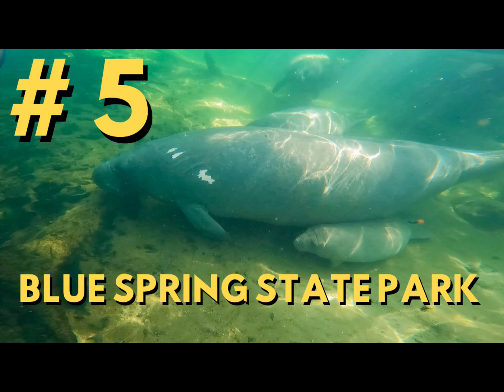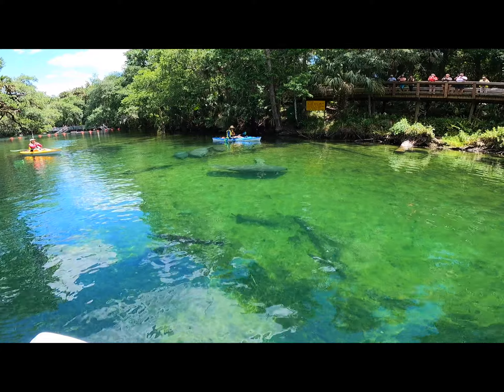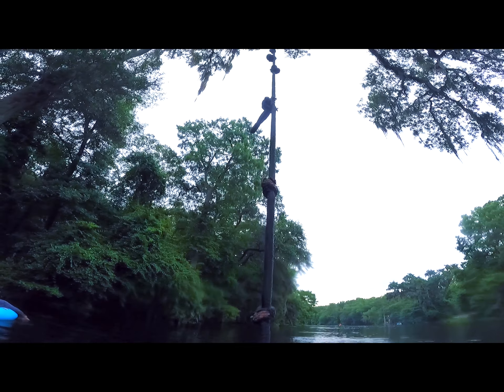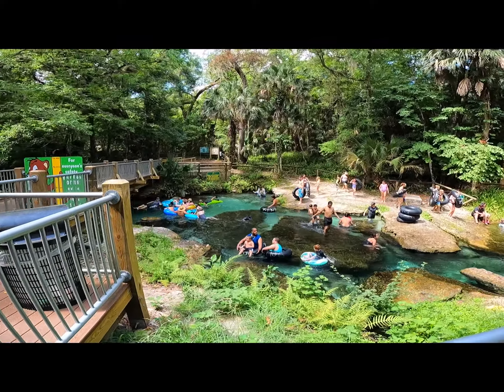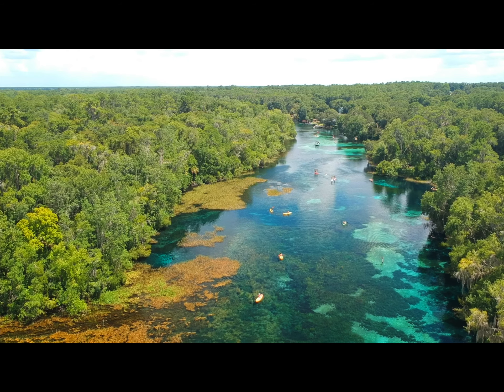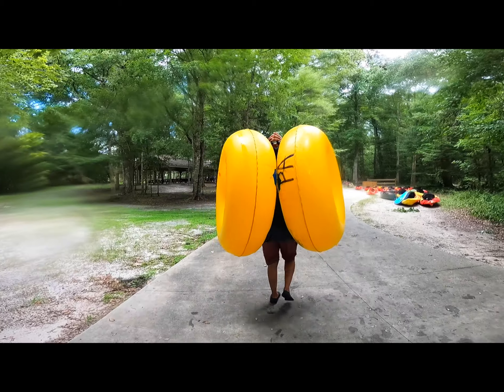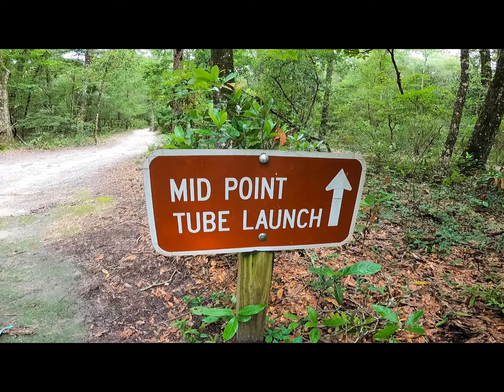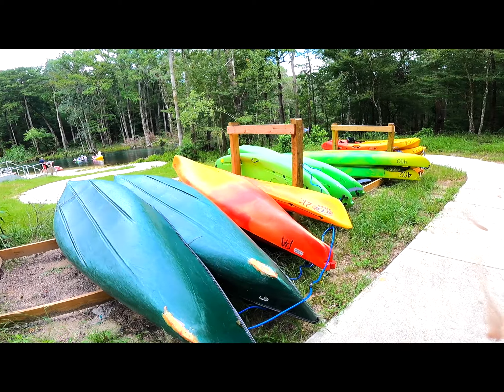TOP 5: Natural Lazy Rivers in Florida + Pro Tips to make your experience epic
Pascale breaks down her Top 5 Natural Lazy Rivers in the state of Florida. Watch for Pro Tips everyone should be aware of before traveling to a lazy river in Florida.

📷 Camera Gear:
GoPro hero 9:
GoPro 9 Water Housing:
SHOOT GoPro Dome:

⚙️ Other Gear:
MacBook Pro 13 inch:
Rode Lav Mic:
GoPro 9 Media Mod:
SanDisk Extreme Pro 2T SSD:
SD Cards:
DJI Mavic 2 Pro Drone:

🤿 Water Gear:
Pascale's Neoprene Leggings/Pants:
Mo's Neoprene pants:
Scuba Pro Mask with comfort strap:
Cressi Supernova snorkel:
Swim Fins:
Mares swim fin bag:

Pascale and Mo are adventure documentarians.

Experiences make up the Art of Adventure. Knowledge can make those experiences epic. Please show respect for our springs and waterways and help keep them trash free and beautiful.

Pascale is an adventure documentarian who spends many hours exploring the springs and waterways around the state of Florida. These opinions and recommendations are her own. Before traveling to a spring or river, you should call the park or the ranger station for a status update. It is common for parks to close before, during or after severe weather or extreme high tides.

If you are traveling to a state park, check the state's storm page for updates on closures

If this video about Florida's Top 5 Natural Lazy Rivers was helpful, please consider hitting that like button and subscribe for more videos with Pascale's Pro Tips on traveling around Florida and beyond.

Pascale IG: @pascaleheadtravels
Mo IG: @mobarick3